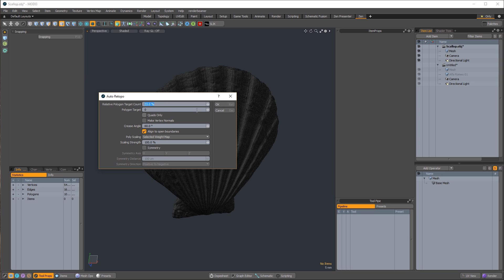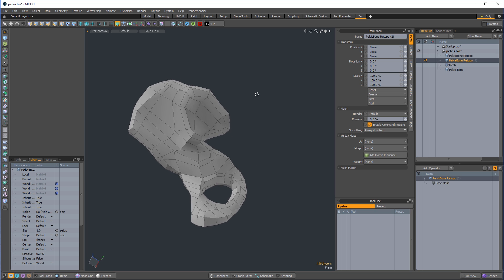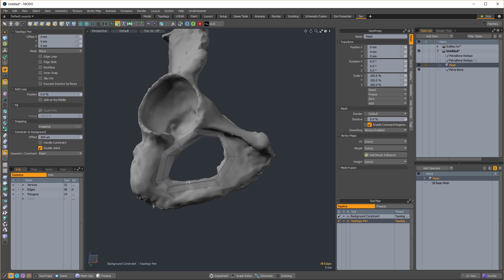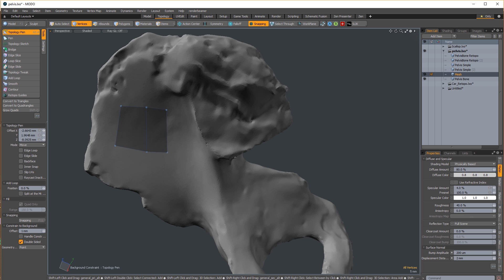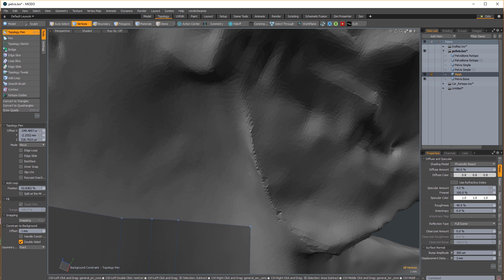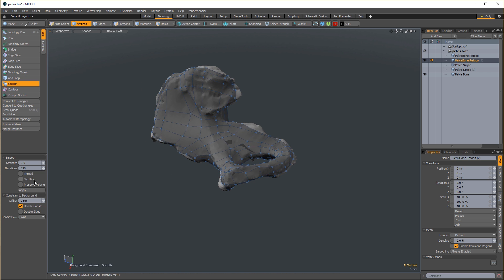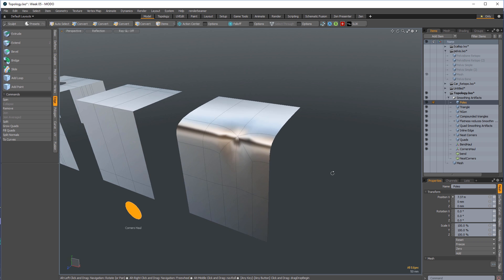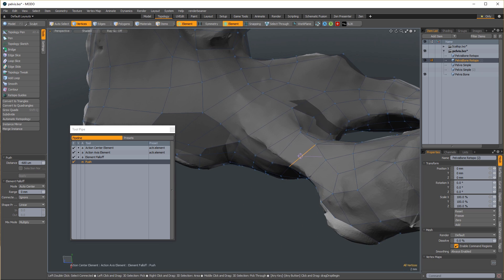QUICK RETOPO TIPS in MODO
Most people find retopolgy to be dull and tedious. I find the process rather meditative and use retopo time to catch up on podcasts and movies. Check out these quick retopo tips, throw on some whale sounds, and tap into that deep poly-flow, maaaan.